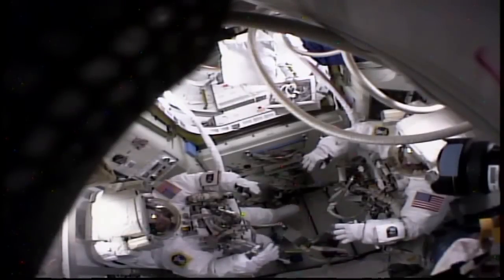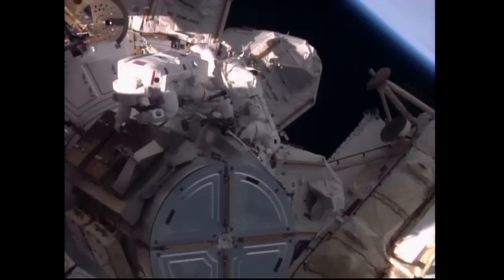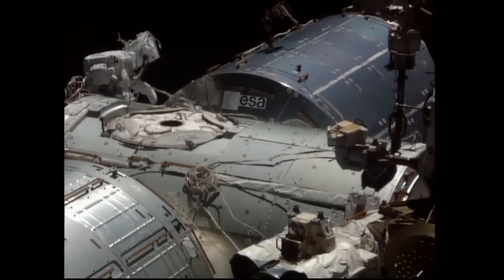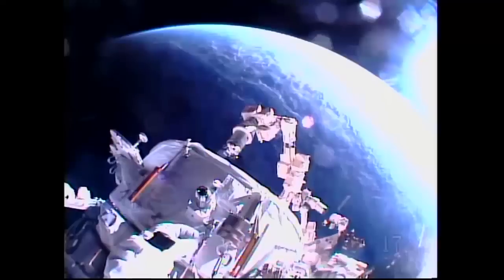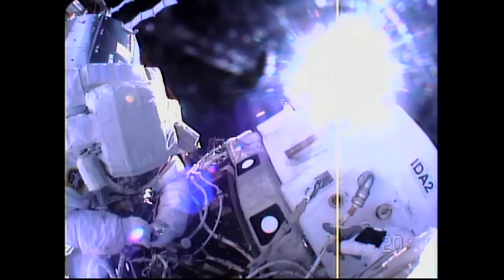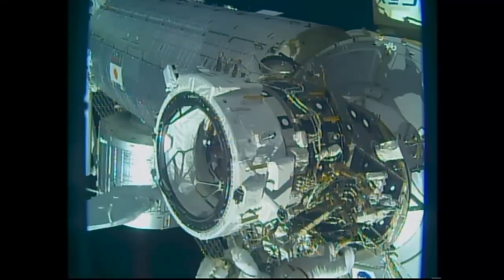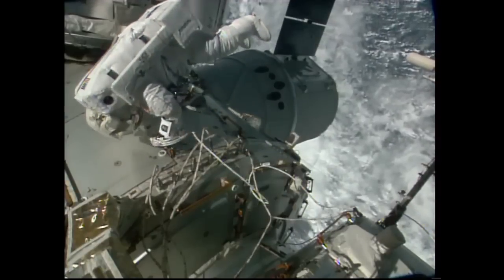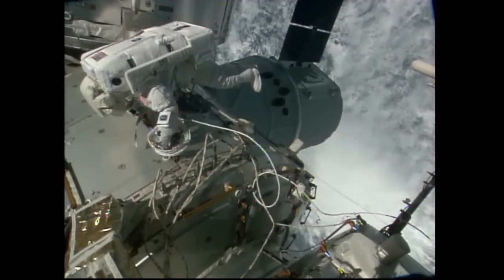Spacewalk Highlights - International Docking Adaptor Installed On ISS | Video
On August 19, 2016, NASA astronauts Jeff Williams and Kate Rubins successfully add the adaptor to the forward end of the Harmony module. It will allow commercial crew vehicles to directly dock to the International Space Station. Full Story

Credit: NASA